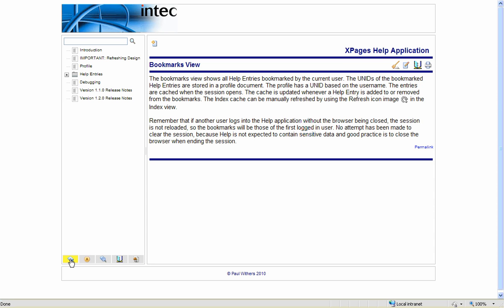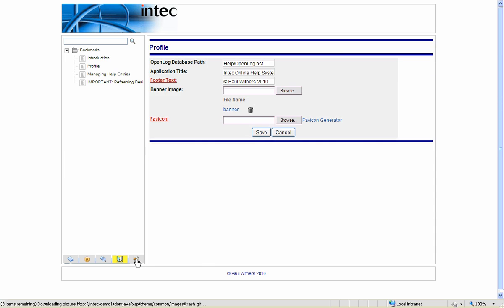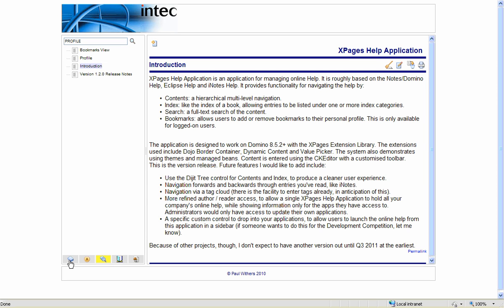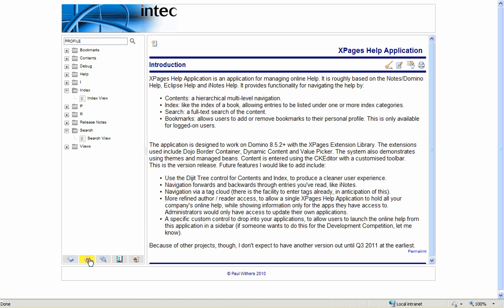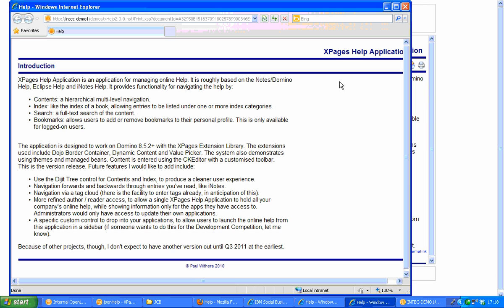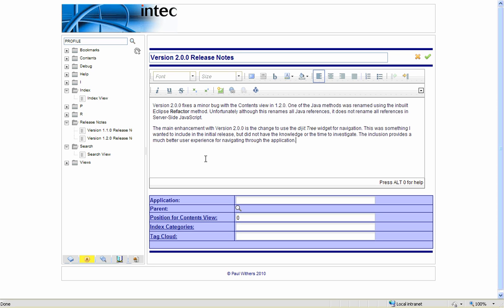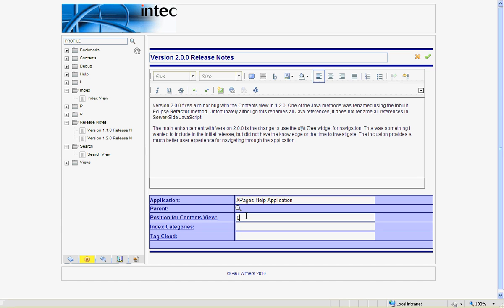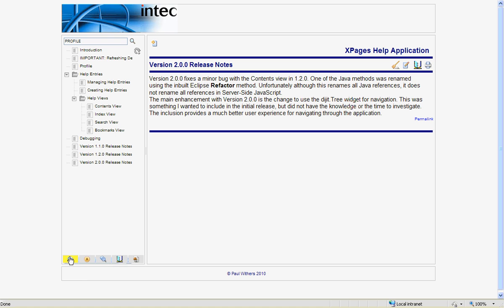XPages Help Application.wmv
XPages Help Application Release 2.0.0, developed by Paul Withers of Intec and available free of charge on OpenNTF